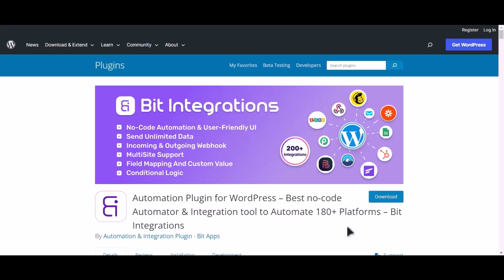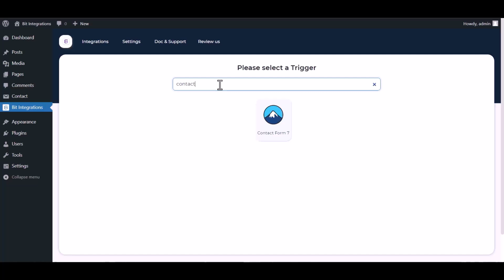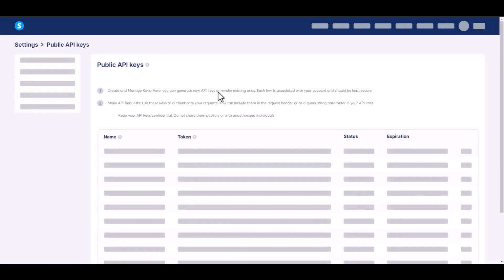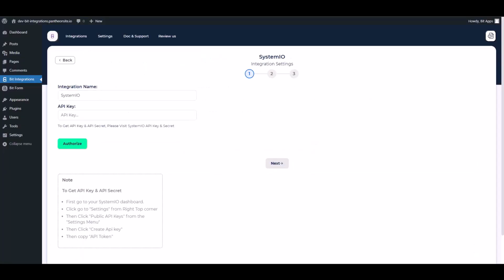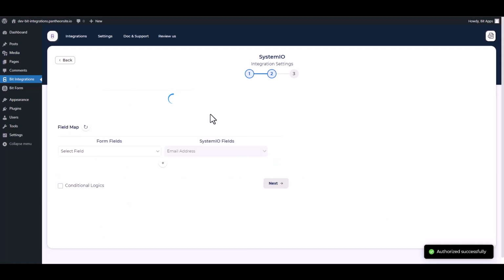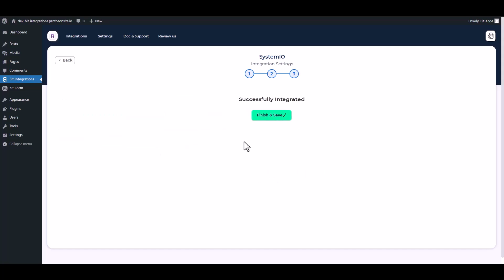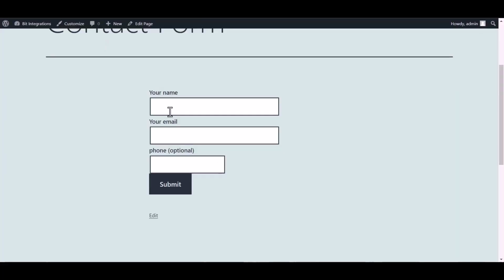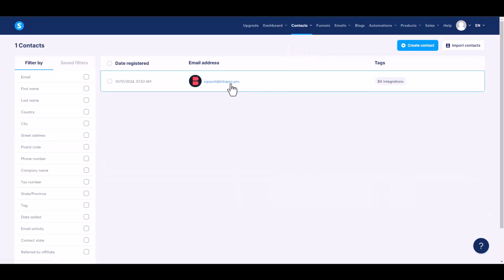Free Integrating Contact Form 7 with Systeme.io | Step-by-Step Tutorial | Bit Integrations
🔗 Ready to enhance your marketing automation with seamless integration? Join us on our YouTube channel for an in-depth tutorial where we demonstrate the integration of Contact Form 7 with Systeme.io using the Bit Integrations WordPress plugin. Learn how to effortlessly connect these tools to automate your marketing campaigns and manage your online business efficiently.

Follow along as we guide you through the step-by-step process of integrating Contact Form 7 with Systeme.io, enabling you to automate your workflows, enhance customer engagement, and boost productivity. Say goodbye to manual processes and welcome automated workflows for increased efficiency.

Key Highlights:
✅ In-depth walkthrough for integrating Contact Form 7 with Systeme.io using Bit Integrations for WordPress.

Whether you're a marketer, business owner, or WordPress enthusiast, this integration empowers you to seamlessly merge Contact Form 7 with Systeme.io. Watch now to revolutionize your marketing automation efforts!